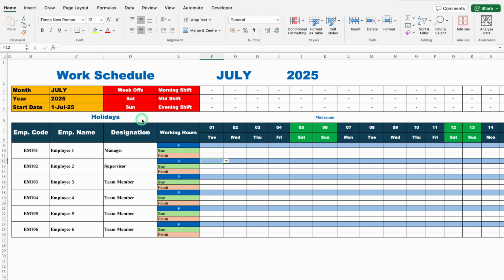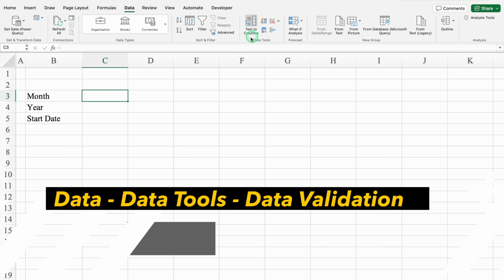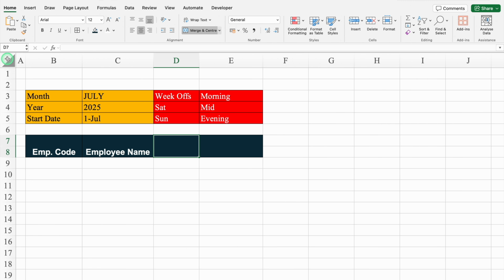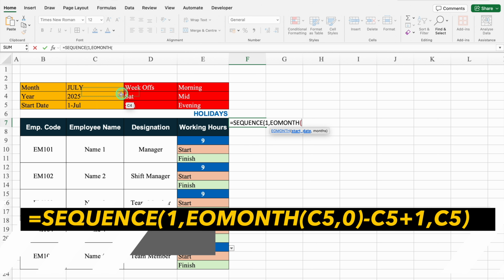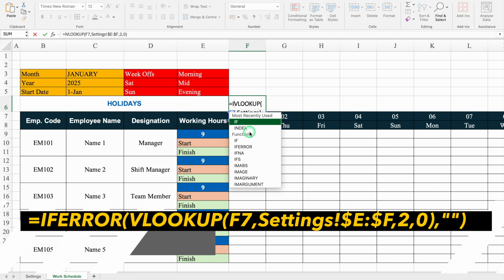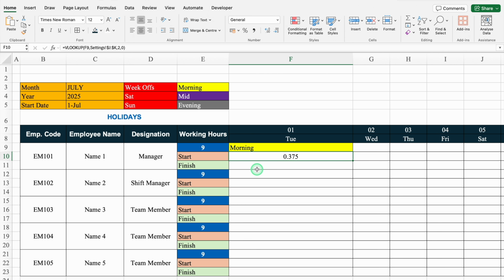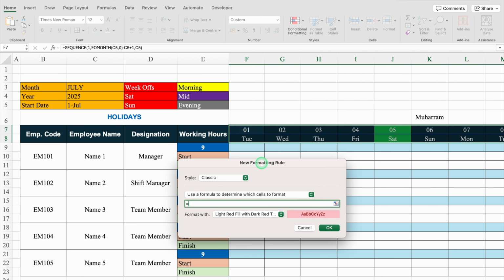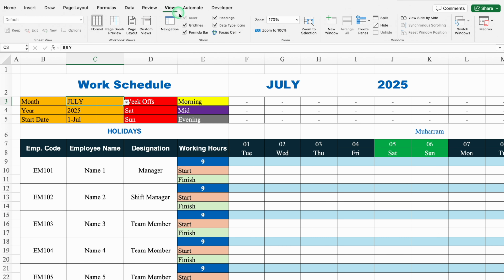Excel Work Schedule That Runs Itself – Game Changer!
In today’s video, we’ll build a Dynamic Excel Work Schedule that automatically updates based on the selected month, year, and employee shifts.